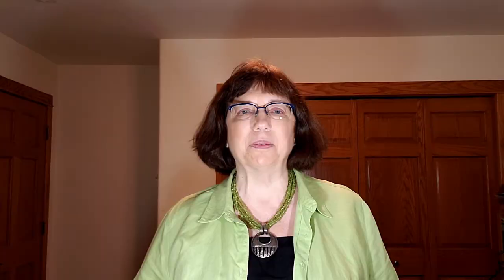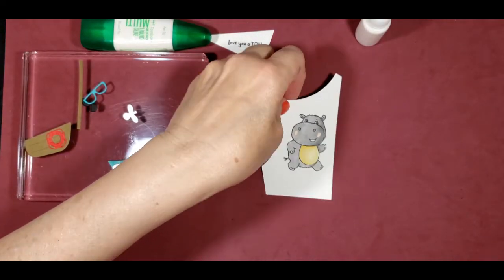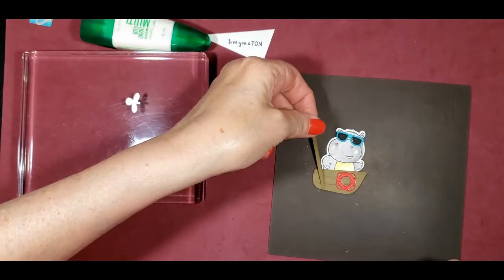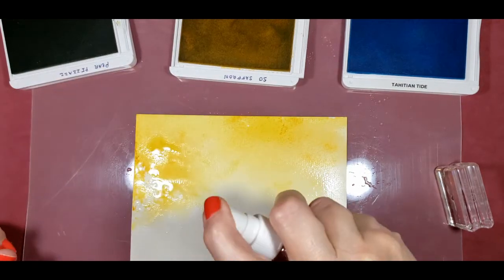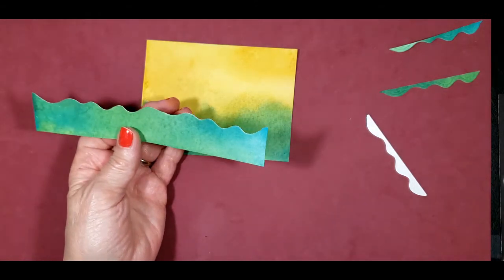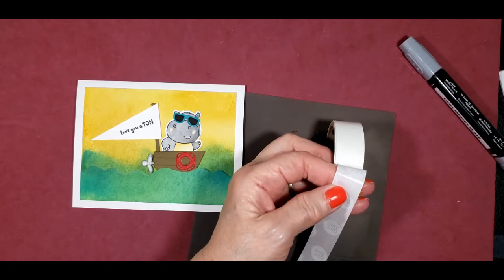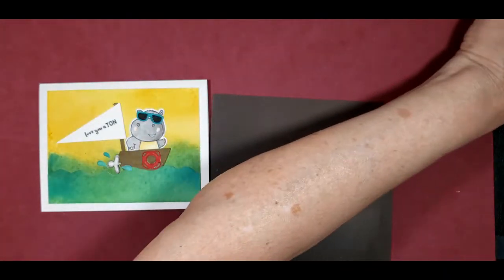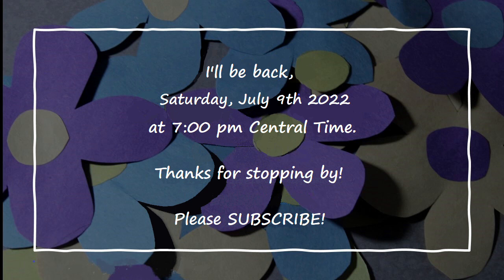STAMPIN UP! CHRISTMAS IN JULY WATERCOLOR HIPPEST HIPPOS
Welcome to Christmas in July. We are celebrating WORLD WATERCOLOR MONTH. Tonight we will be using the FLUID 100 Watercolor Paper and Hippest Hippos found in the CELEBRATION Brochure to make are card tonight.

Cutting Dimensions:
• 5-1/2" x 8-1/2" (14x21.6 cm) Basic White Cardstock, score at 4-1/4" (11.4 cm)
• 5" x 7" (12.7x17.8 cm) FLUID 100 Watercolor Paper, trim to 3-3/4 x 5" (9.5x12.7 cm), save scraps for water droplets and waves
• 1/8" x 2-1/4" (3.2x5.7 cm) soft suede cardstock (pole)
• scraps Basic White Cardstock (Hippo, flag, propeller)
• scraps Soft Suede Cardstock (sailboat)
• scraps Bermuda Bay Cardstock (eyeglasses)
• scraps Basic Black Cardstock (lenses for eyeglasses)
• scraps Real Red Cardstock (life saver)

Supply List:
• 159921 HIPPEST HIPPOS CLING STAMP SET (ENGLISH) SALE-A-BRATION FREE

• BLUSHING BRIDE STAMPIN' BLENDS COMBO PACK (DISCONTINUED) You could use one of the NATURAL TONES

CURRENT PROMOTIONS
SALE-A-BRATION BROCHURE